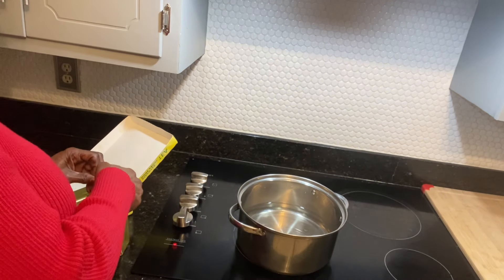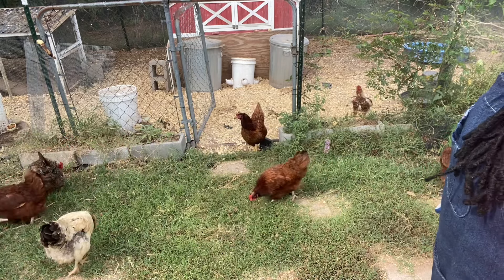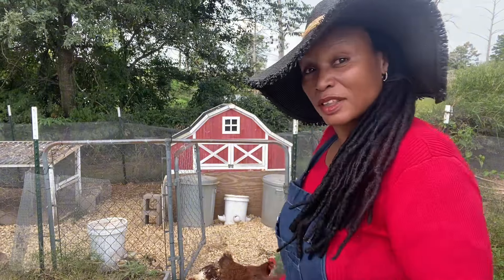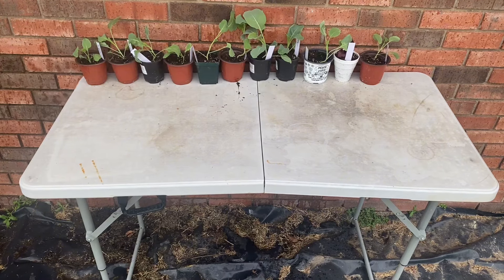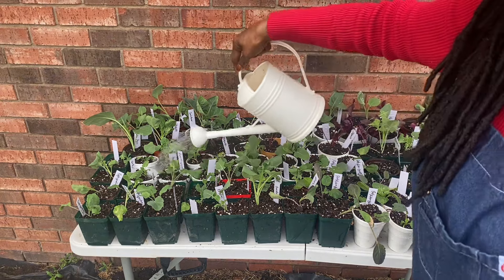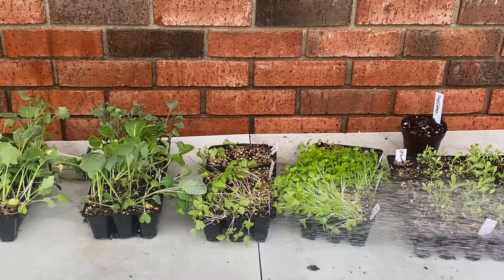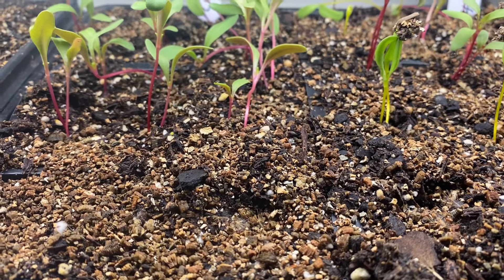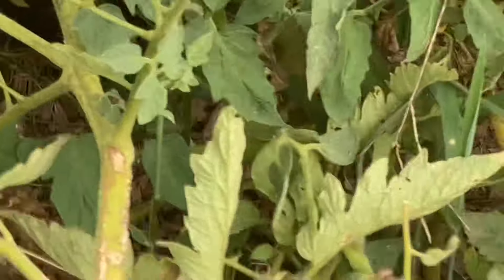It’s time to start fertilizing and accumulating the Fall seedlings 🪴❤️😊💚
NEWTRY Fertilizer Injector

15% code: Sweet15, for the garden watering system
10% code: Sweet10, for the other products on the website